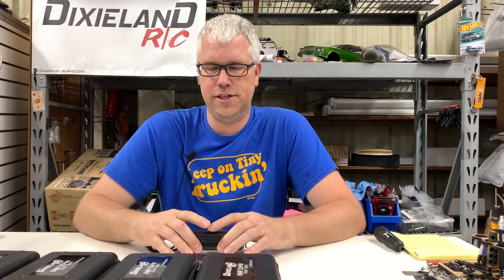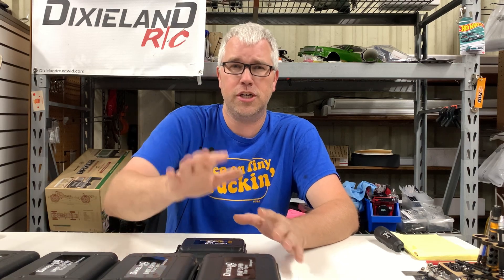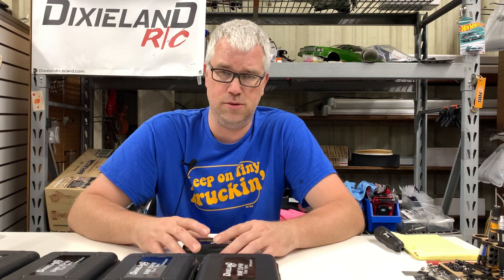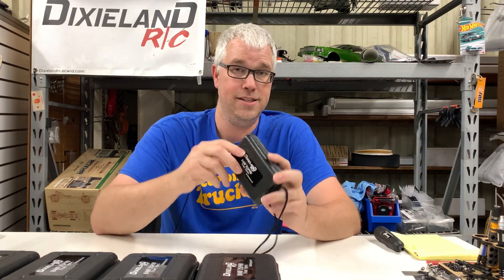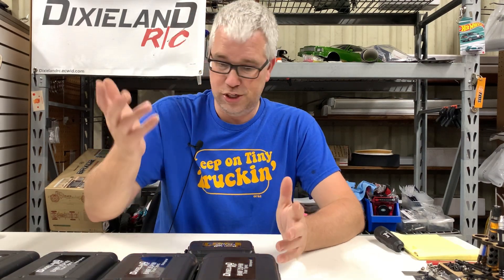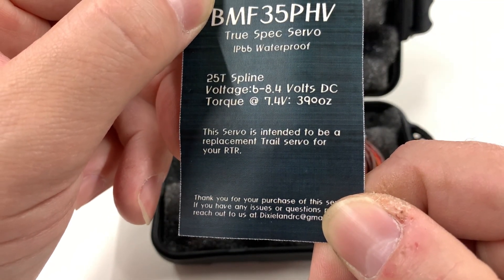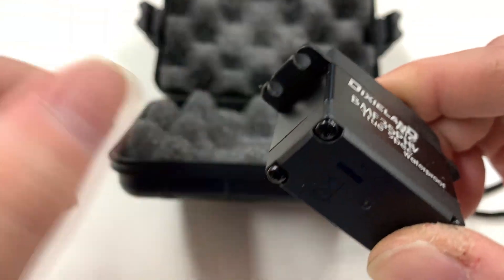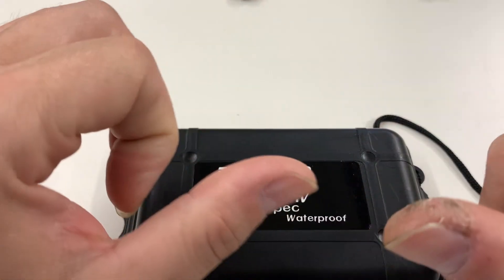New Product - Dixieland R/C BMF35PHV Servo - First Look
For the first time. Im releasing a Servo. Went budget minded this go around. At $34.95 this thing is super rad and powerful enough for your rtr. True spec means the numbers on the info card are exactly the numbers it put down. 390oz @7.4v. Its waterproof. Can handle 8.4v. Even comes with a cool little plastic case.